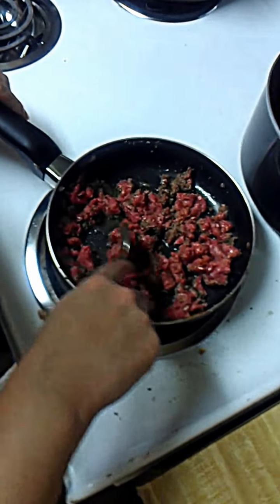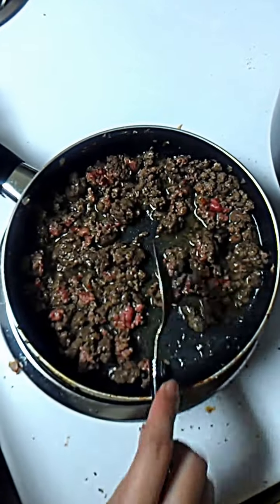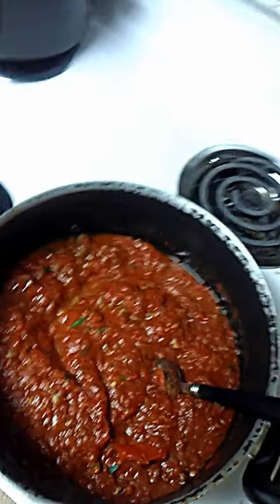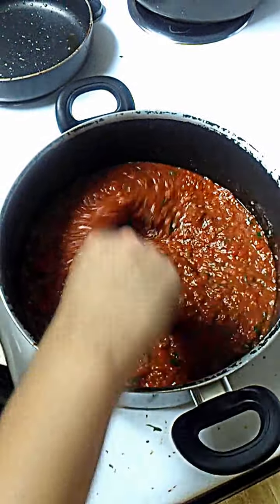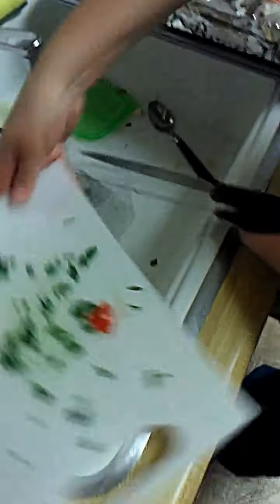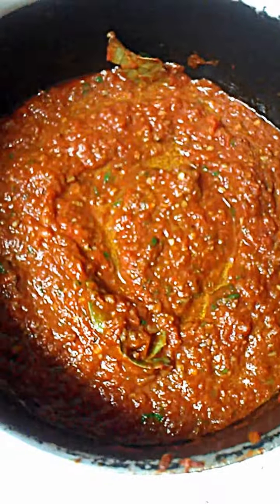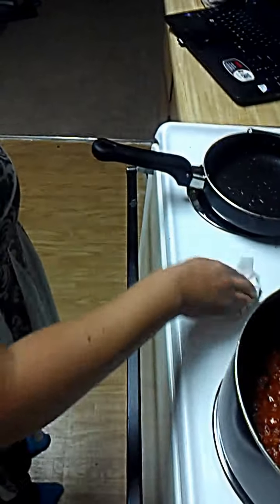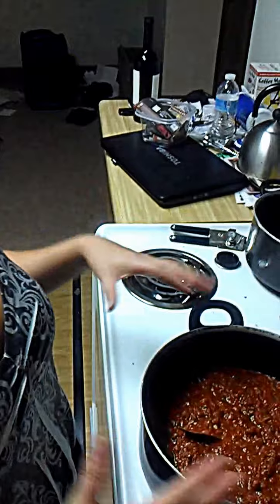Cooking with Tina: Cooking the Beef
We cook up some ground beef in the pan for the meat sauce.